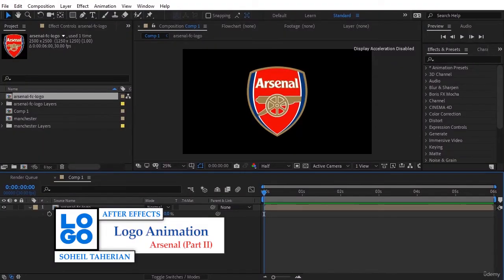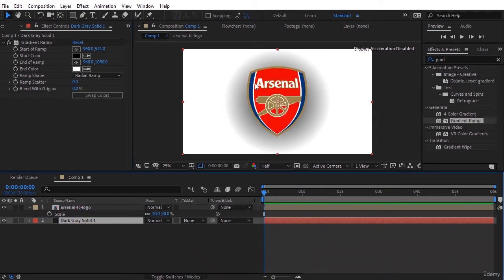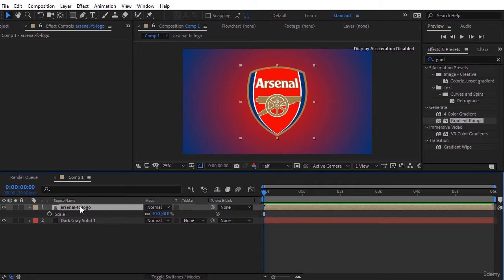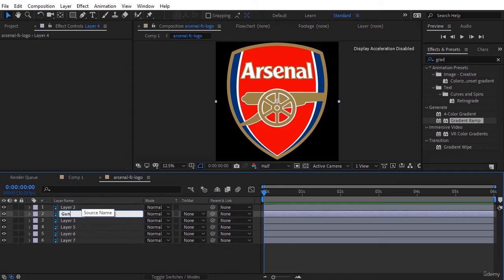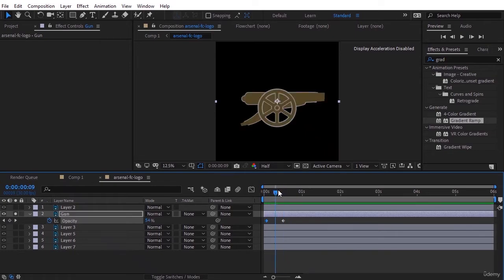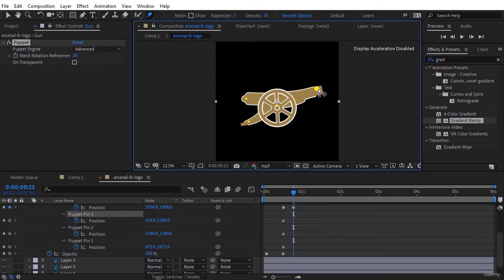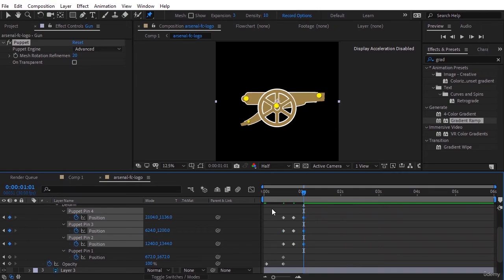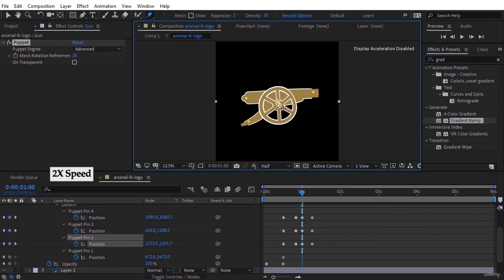Arsenal Logo Animation Part 2 AFTER EFFECTS | Lesson-4